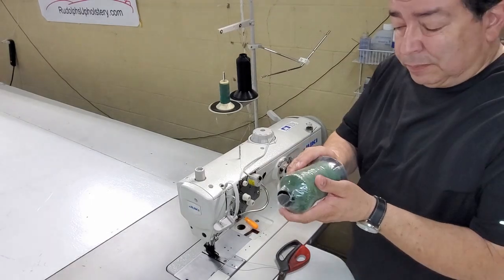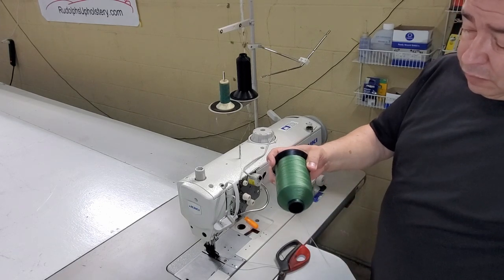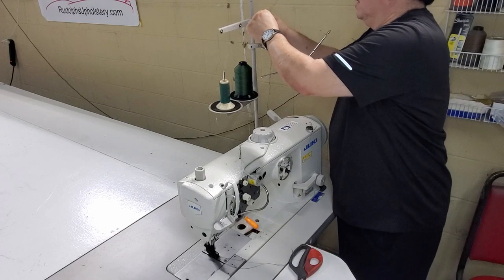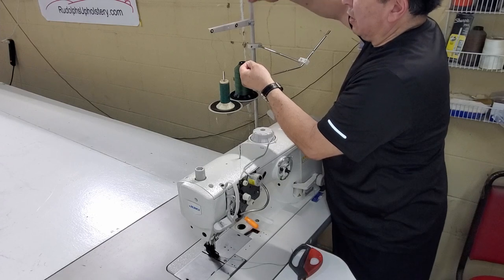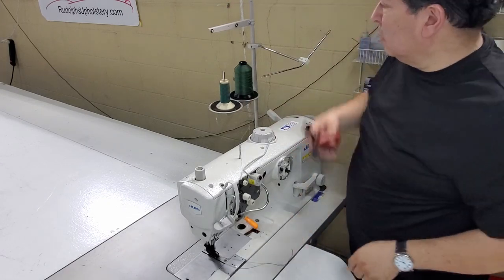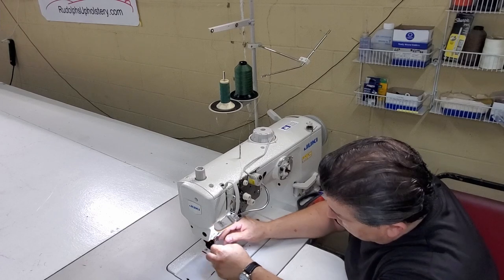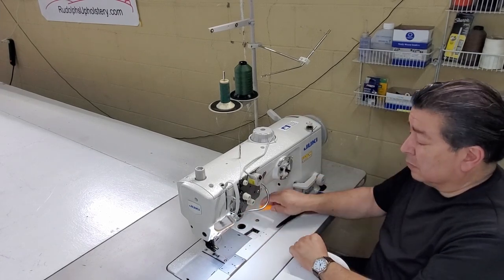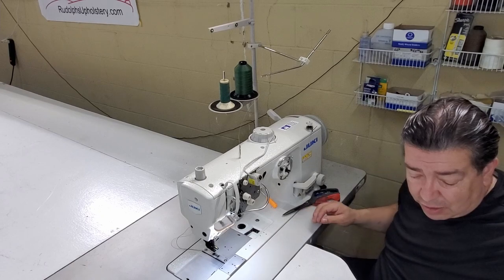Easiest way to change the TOP THREAD sewing machine AUTO upholstery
This is the way I have been changing the top thread for decades.
I hope this is helpful for you too!
I have a working upholstery shop where I do something different every day.
I am posting videos often, Thanks!
As ALWAYS, No sponsors were begged to for the making of this video. I paid for everything!